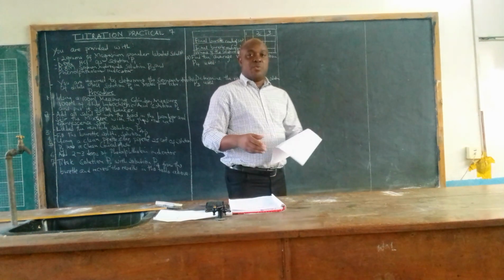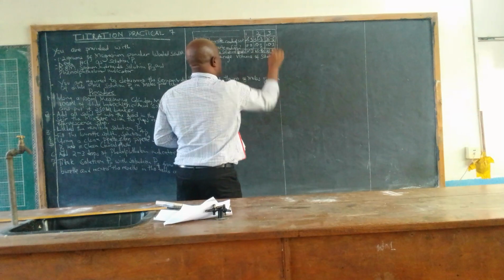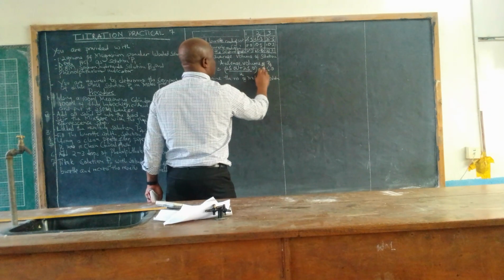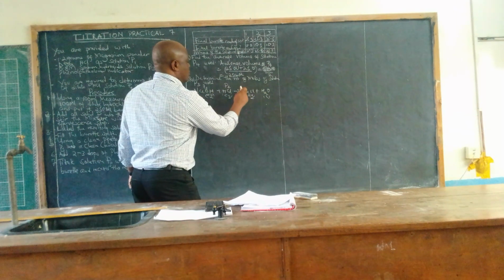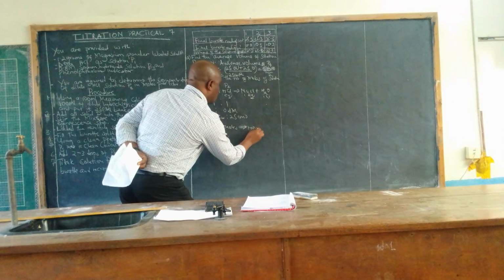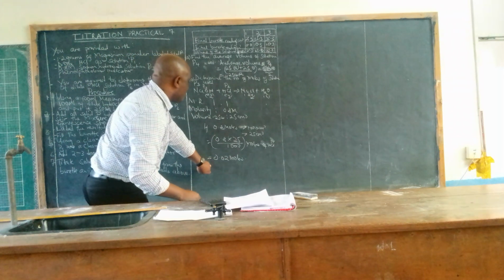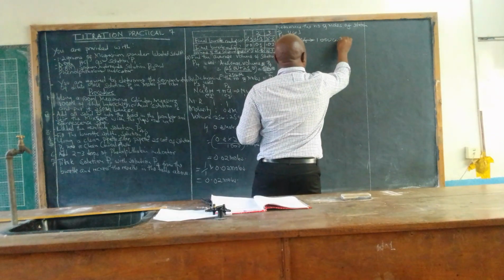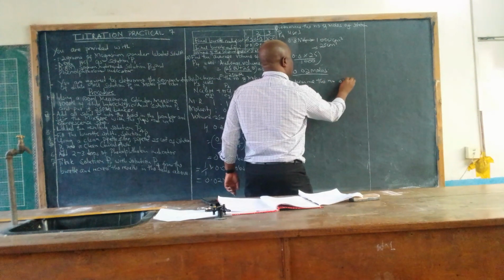TITRATION PRACTICAL 7